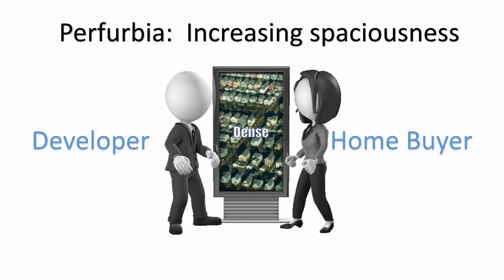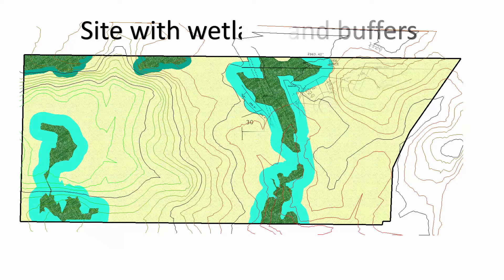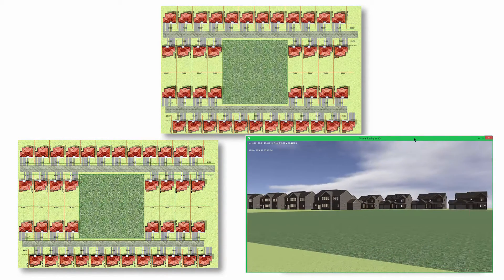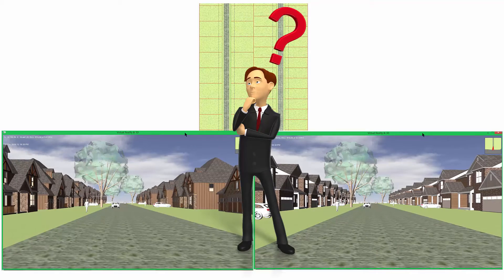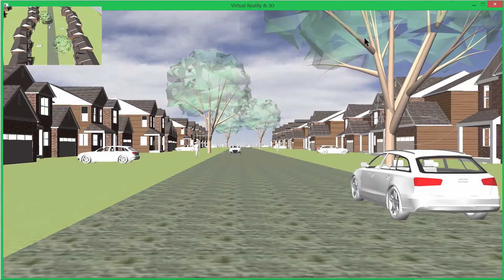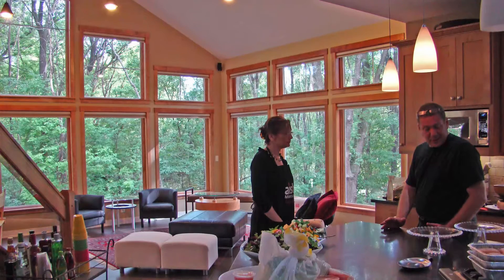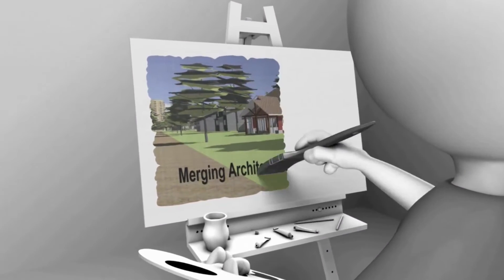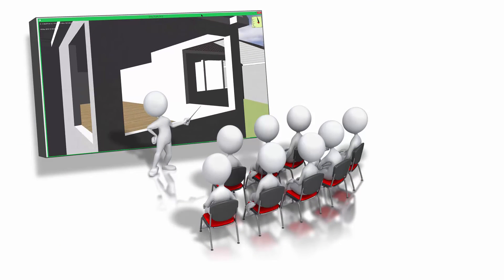Increasing perception of space = increases real estate values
New design methods were made possible by technology that obsoletes CAD to increase the livability and value of neighborhoods to create a new era of sustainable growth.  This 6 minute video concentrates on how these new methods increase space through design without losing density or increasing overall housing costs.